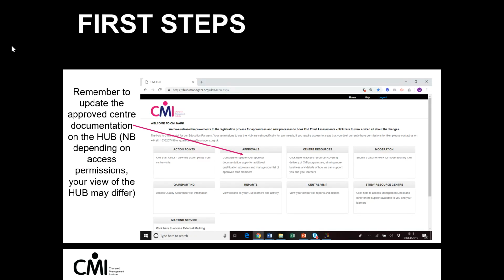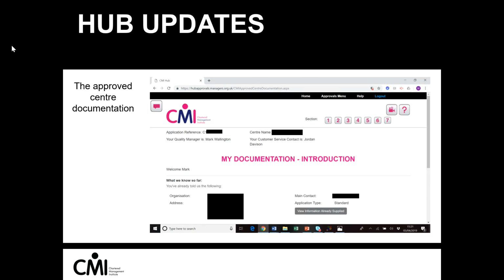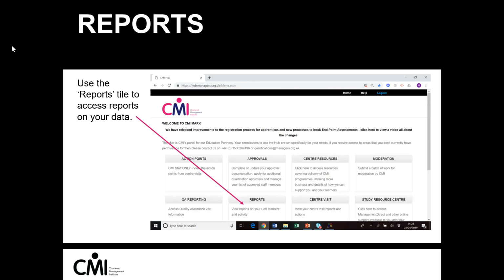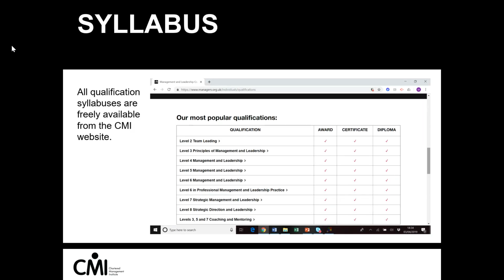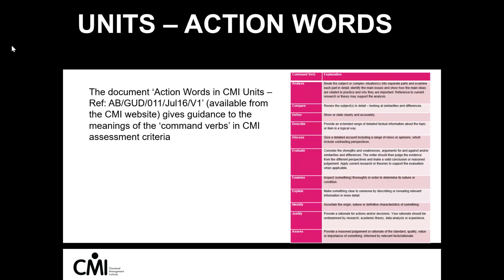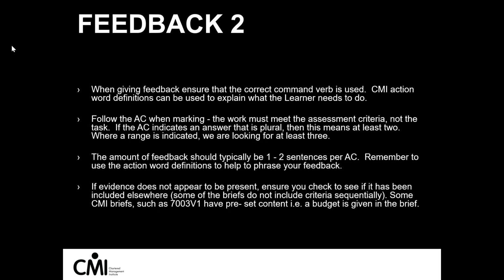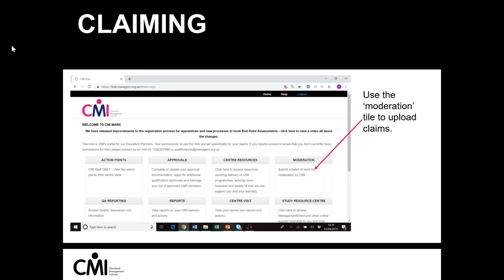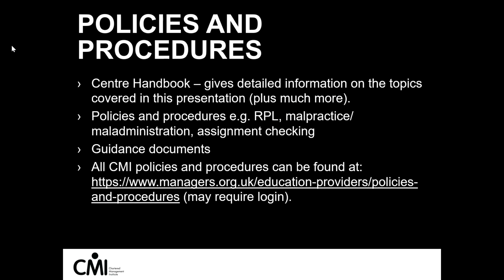Apr 3, 2019 3:59 PM - Edited